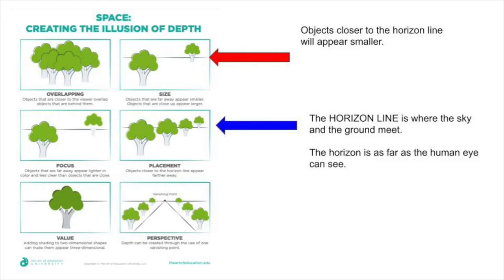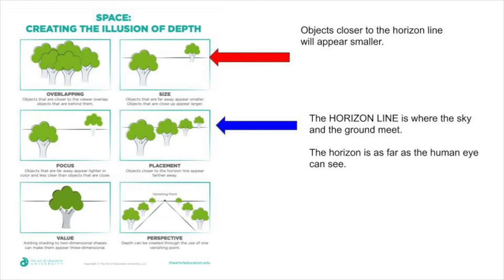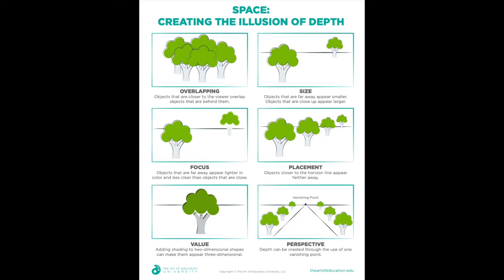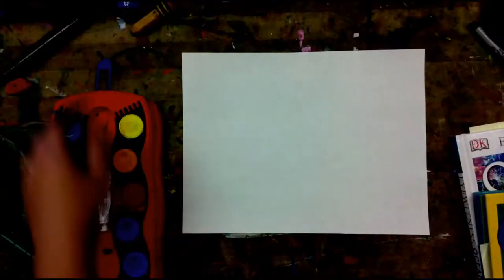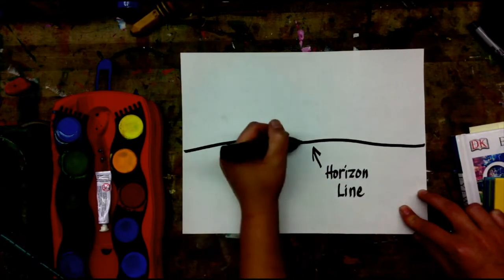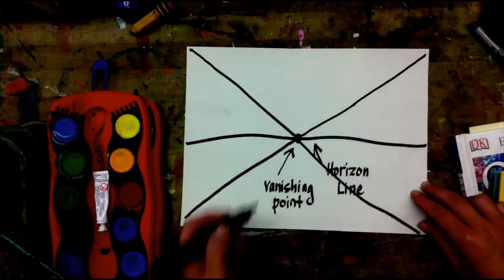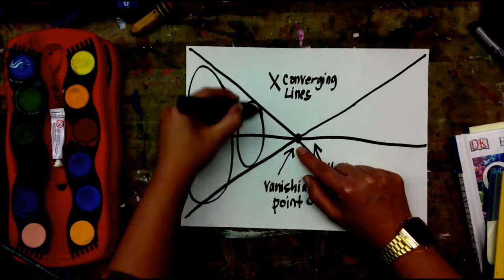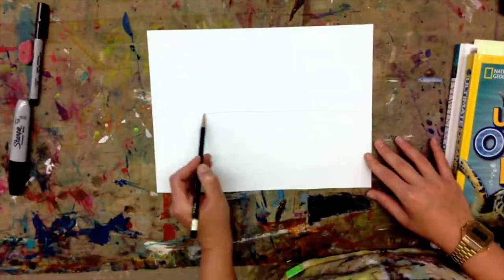Seascape Perspective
Using horizon line, vanishing point, and converging lines to create perspective.
This video is for the classroom and is not intended for monetization.